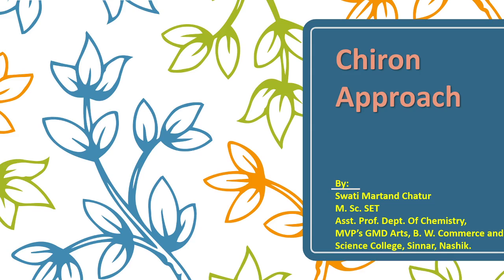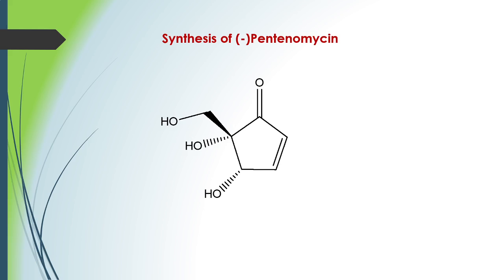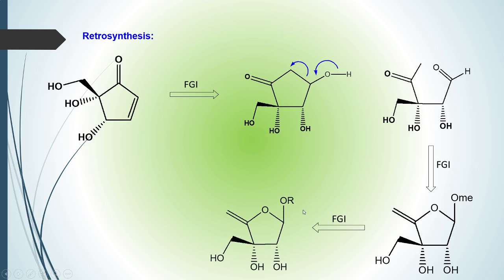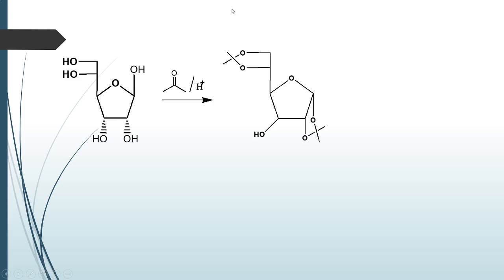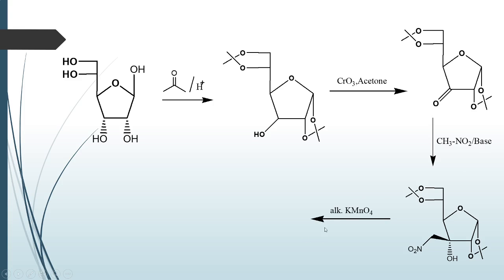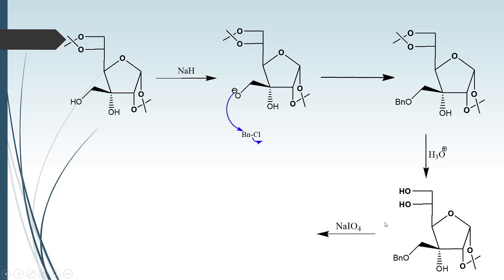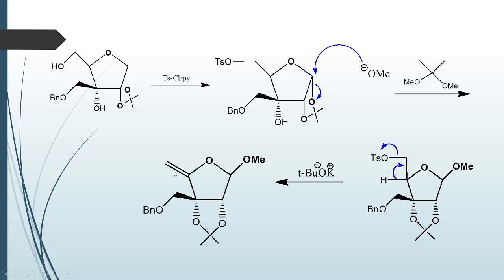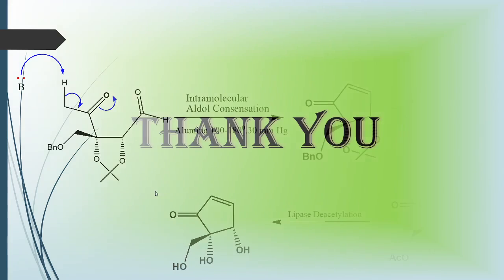M Sc II Chiron Approach Lecture 7